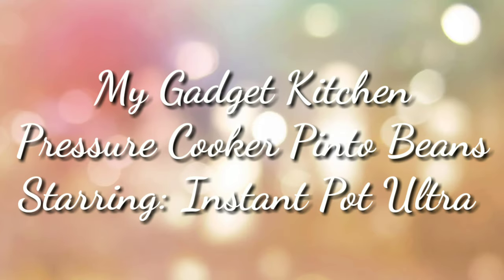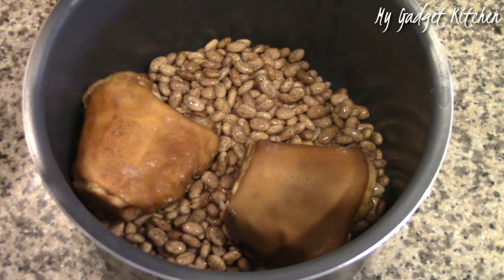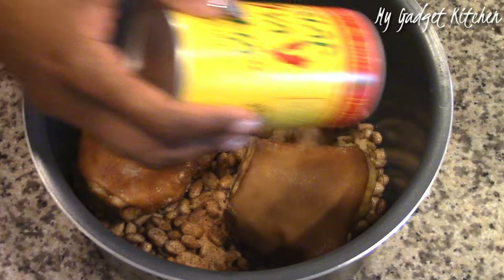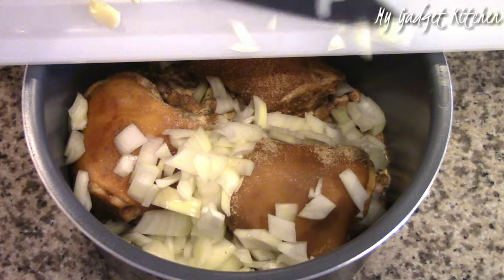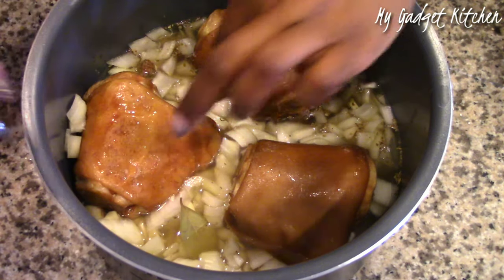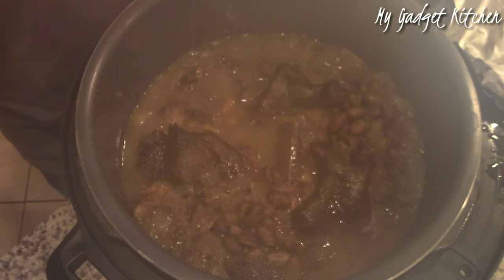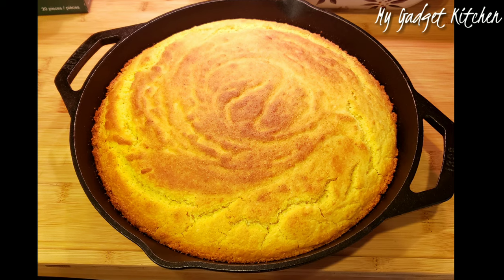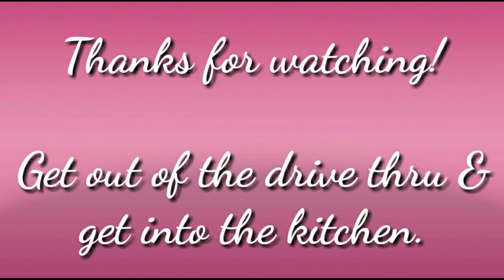INSTANT POT PRESSURE PINTO BEANS WITH SMOKED HAM HOCKS| MY GADGET KITCHEN | #176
Ingredients:
1 lb dry pinto beans, soak overnight
1 onion, diced
4-6 cloves garlic, diced
2-3 smoked ham hocks
4 cups broth
2 packets Goya ham concentrate
To taste: cajun seasoning (slap ya mama), granulated garlic/onion, oregano
2 bay leaves
1 tbsp vegetable oil

Cook on high pressure for 60 min, natural release.

8 qt Foodi

Send products for review to:

Chrystal Price
3157 N. Rainbow Blvd. #467

Ninja Foodi